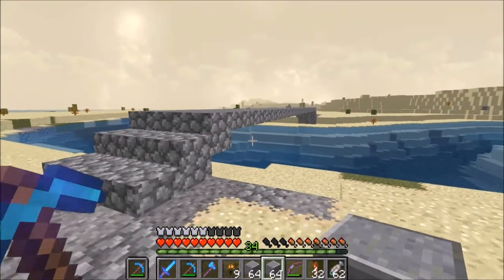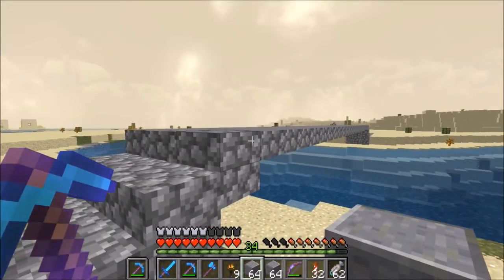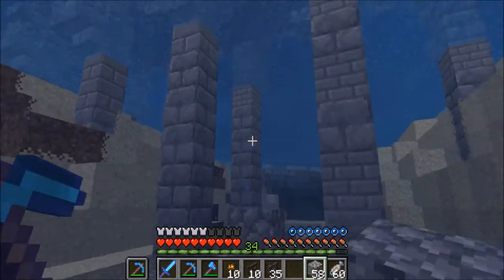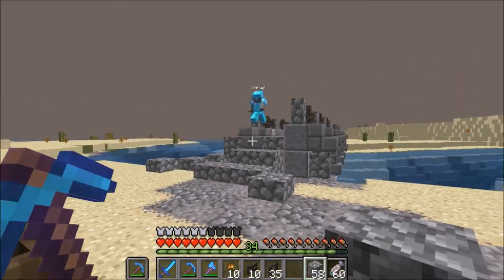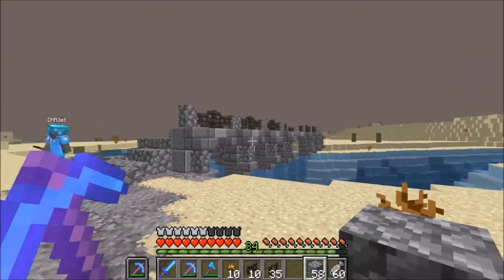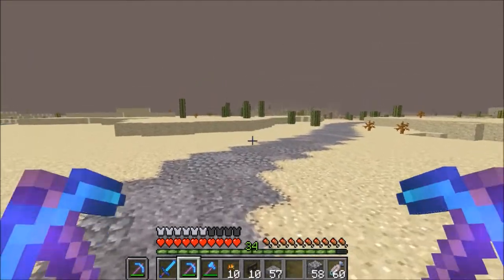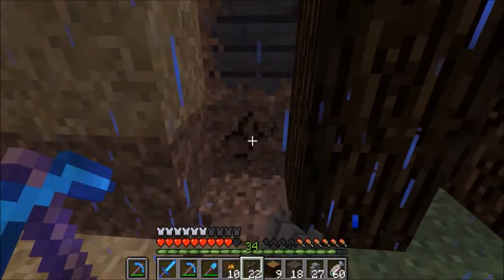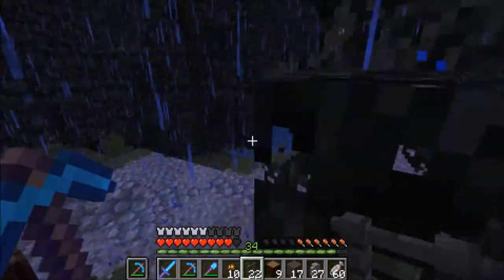Minecraft - Realm of Vasten I: 222 How to Do Bridges and Roads in the Realm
Building with Fixxitt412 - The Realm of Vasten

featuring DNA3e8!

This 1.12.2 Minecraft Vanilla Series will be my LAST world!  A few friends and I are setting out to design a collaborative medieval world on hard survival mode.  The goal will be villages and kingdoms throughout the world, all interconnected, with lore and storylines going along with it.

Inspirations from Kingdomcraft, Hermitcraft and Welsknight's Realm/Kingdoms.

This realm is adult-only and possibly open to some new people who like the idea and want to build large scale creations over time.